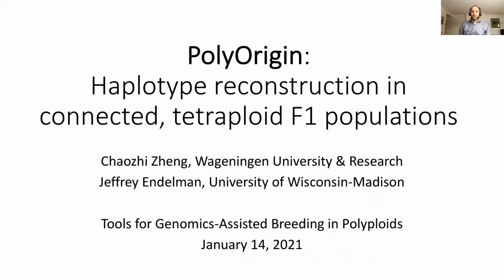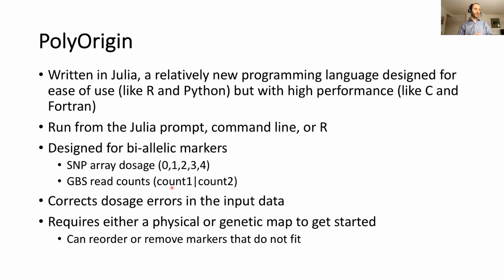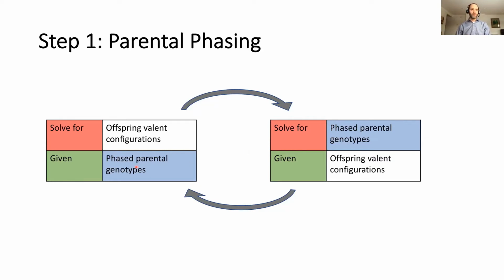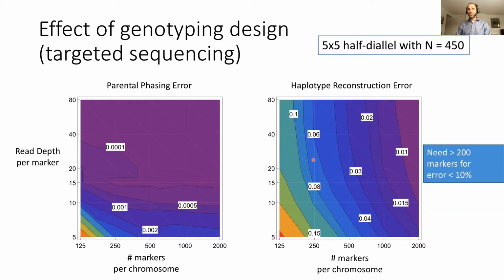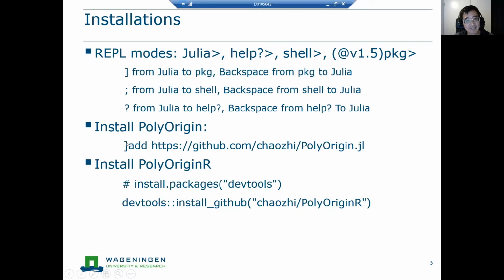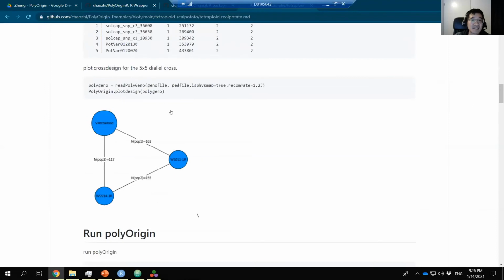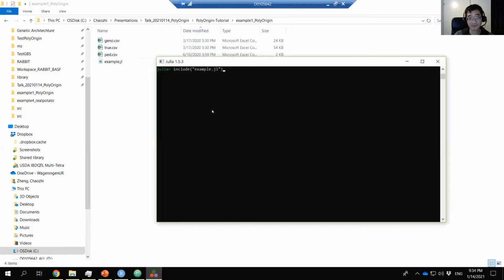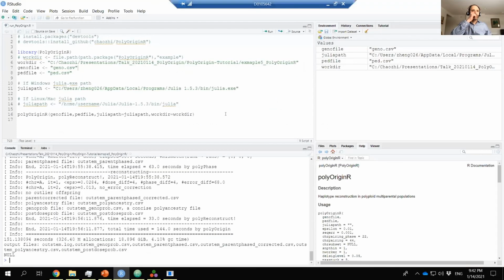Tools for Polyploids Workshop: PolyOrigin (01 14 2021)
This presentation is sponsored by the Tools for Genomics-Assisted Breeding in Polyploids Training Workshop and funded by NIFA, the National Institute of Food and Agriculture within the USDA Specialty Crop Research Initiative funding program.